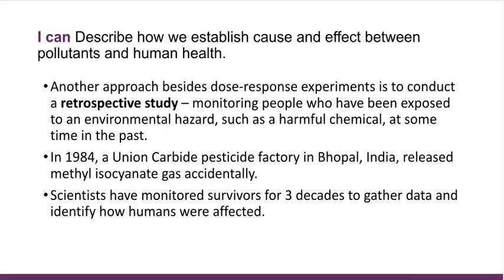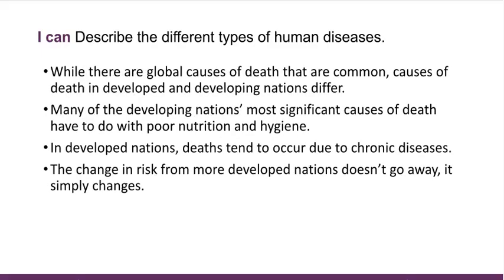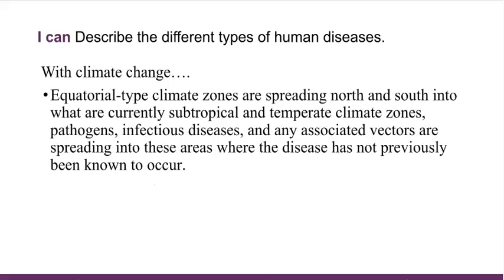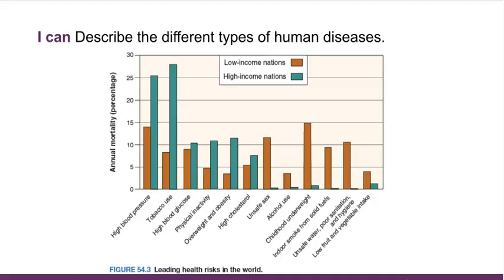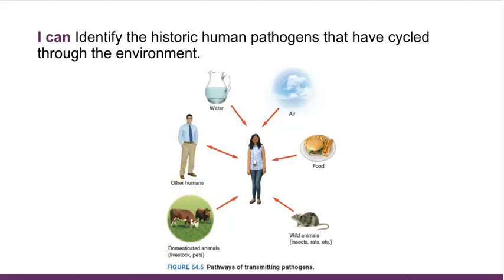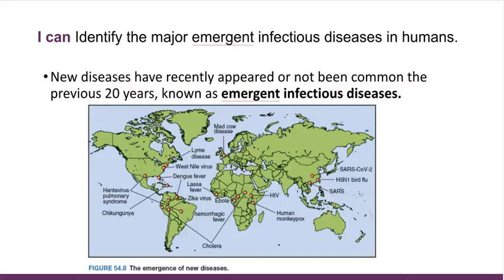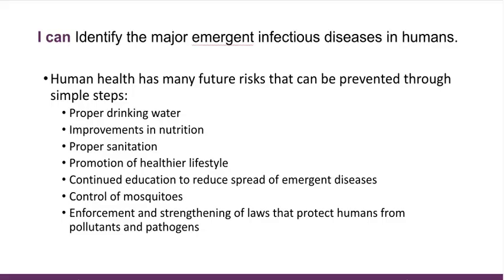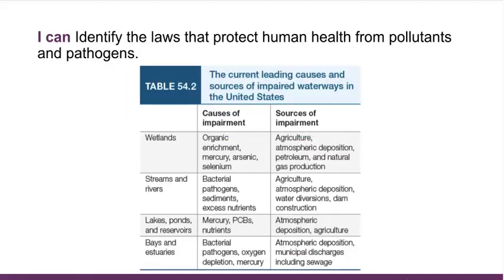8.14 and 8.15 APES -